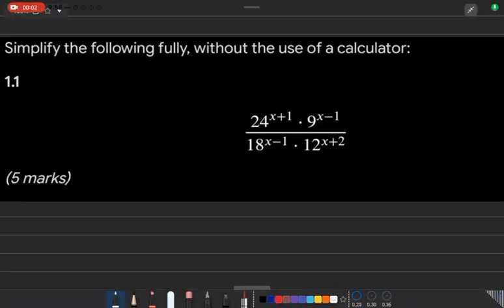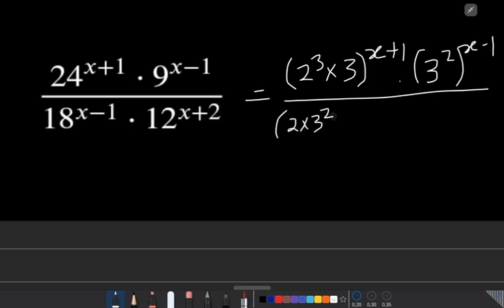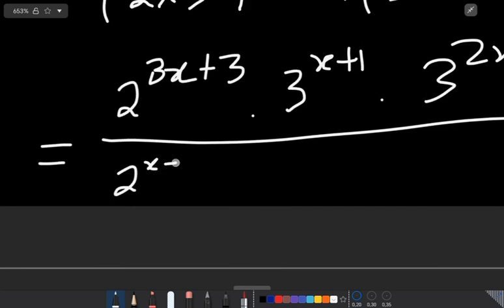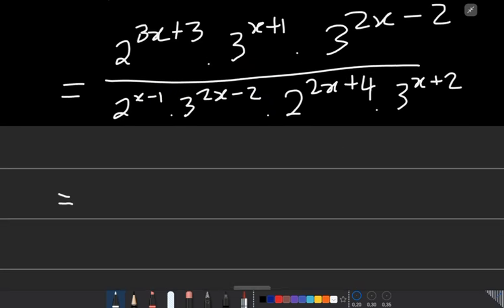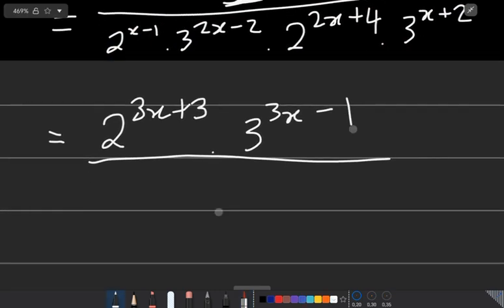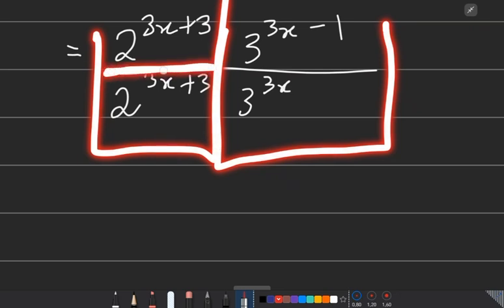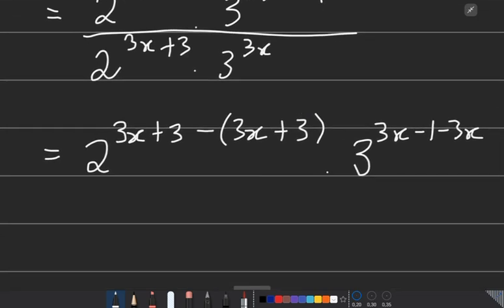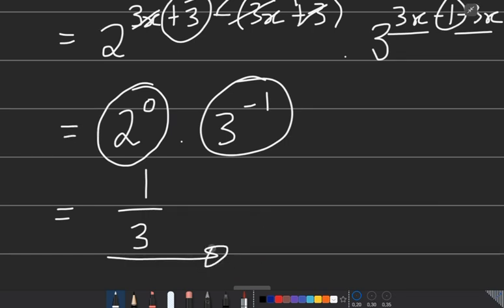Exponents Grade 10 to 11 Part 1